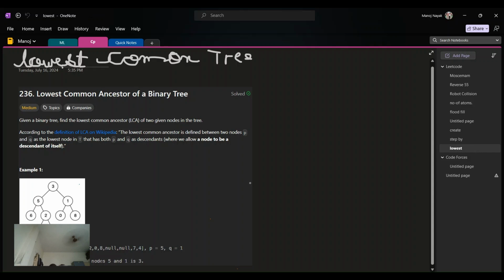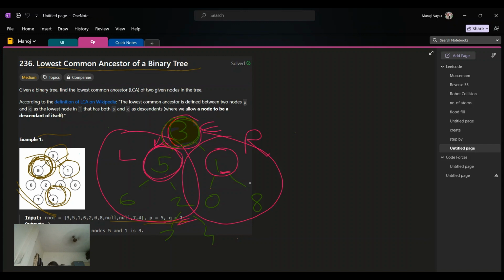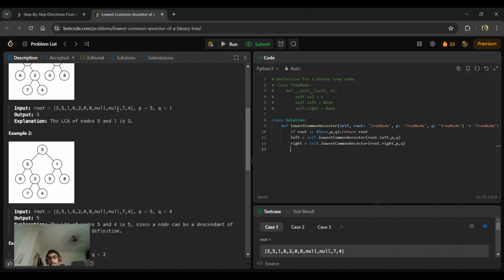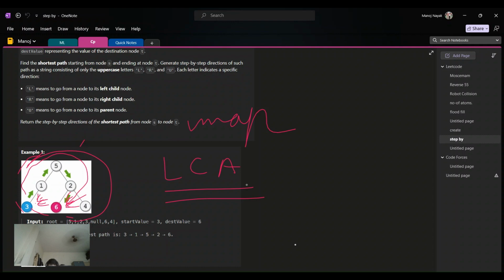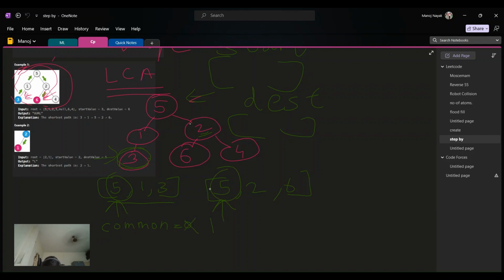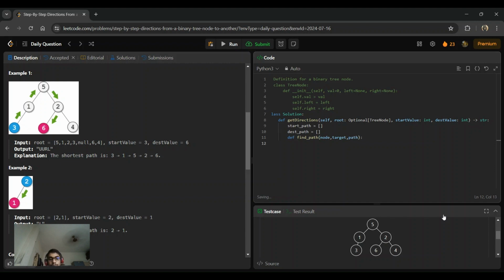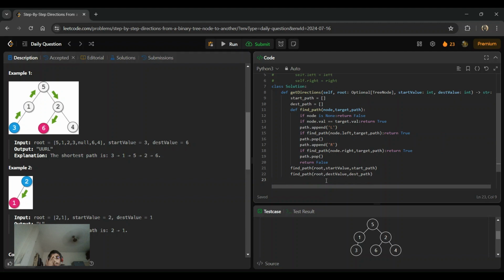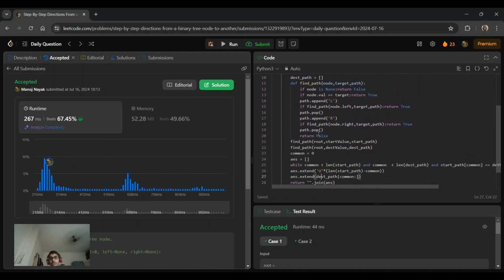Step-By-Step Directions From a Binary Tree Node to Another || Leetcode || Easy Sol || py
Step-By-Step Directions From a Binary Tree Node to Another || Lowest Common Ancestor of a Binary Tree using py